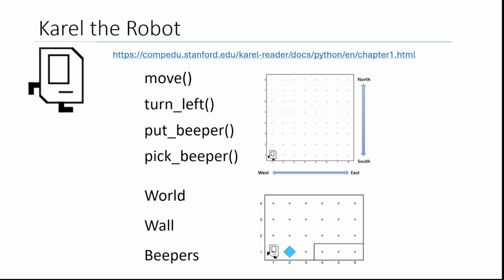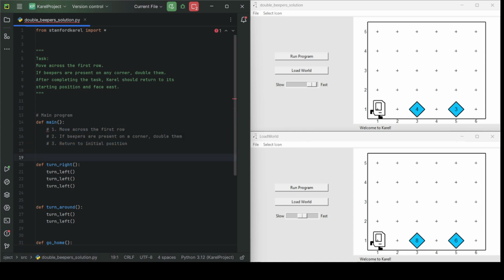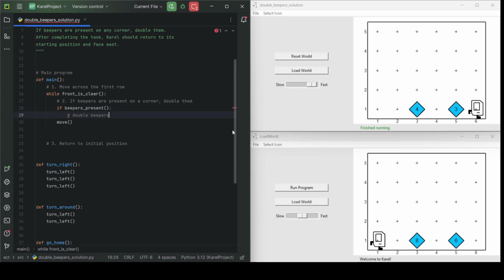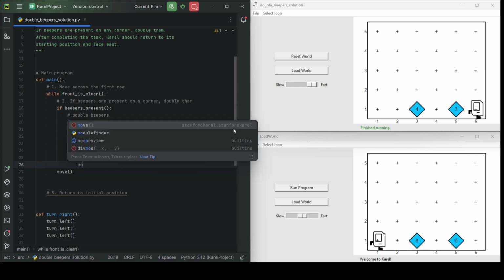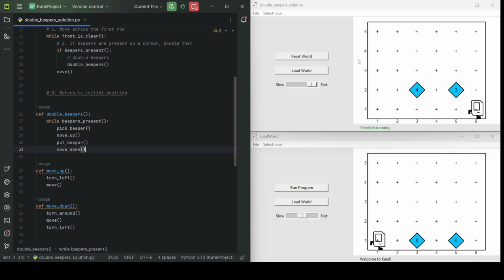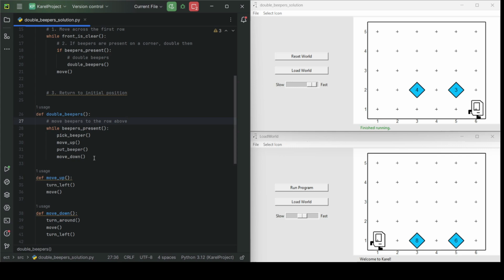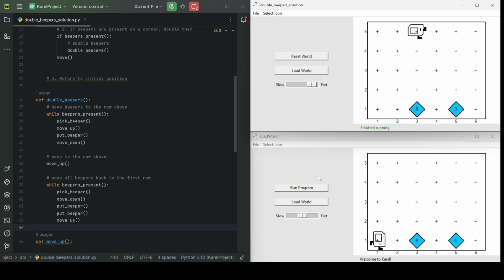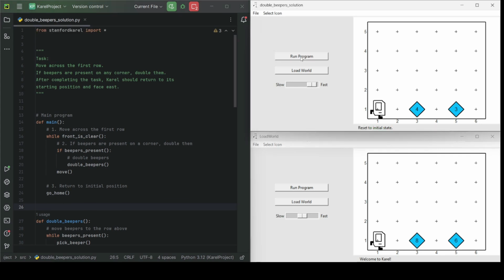Python Programming for Beginners – Part V: Double the Beepers with Karel the Robot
Welcome to the fifth part of my Python programming series! In this video, Karel the Robot faces a new challenge: doubling the beepers on certain corners of the first row. We’ll use loops and conditional statements to guide Karel through this task, reinforcing these key programming concepts.